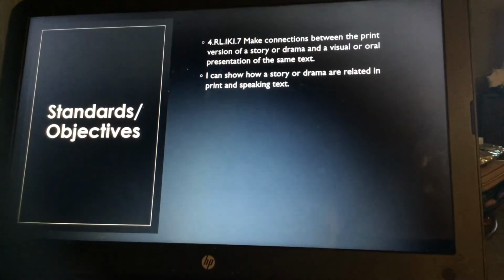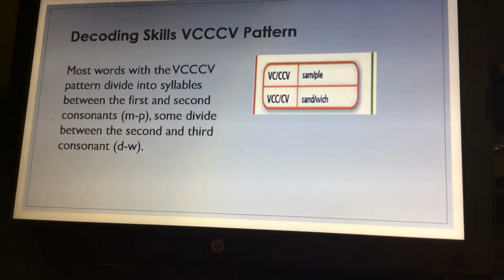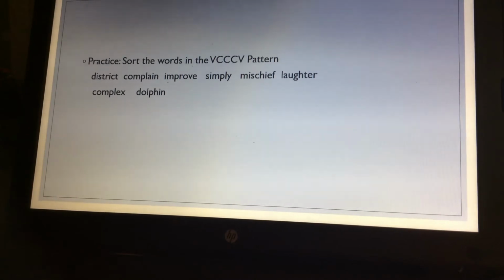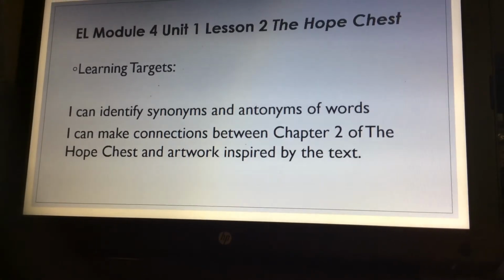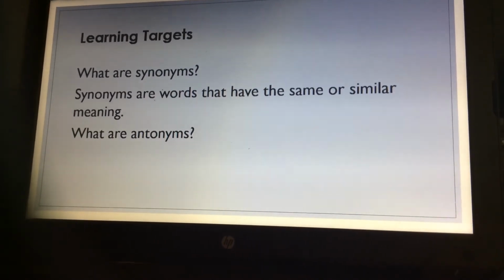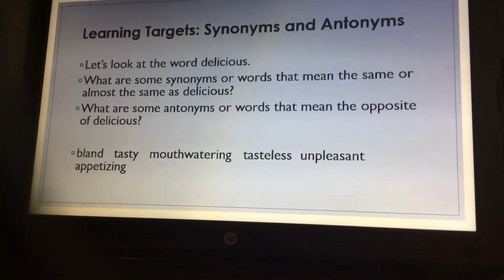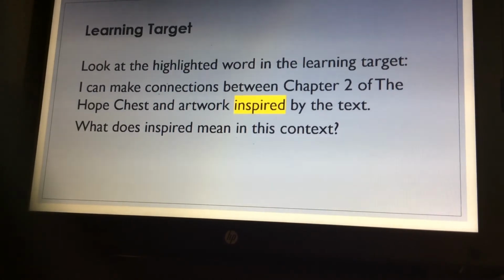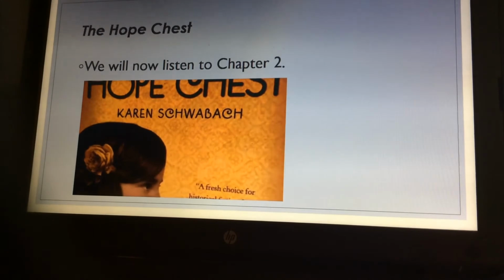El Module 1 Unit 1 Lesson2 part 1a